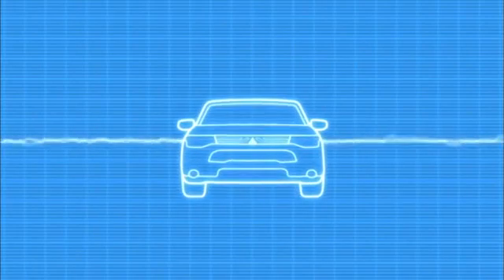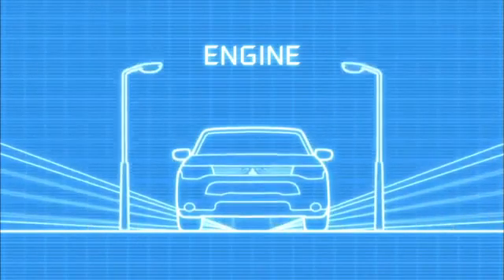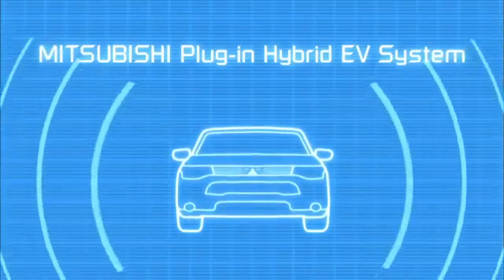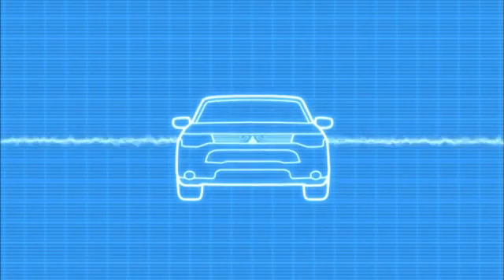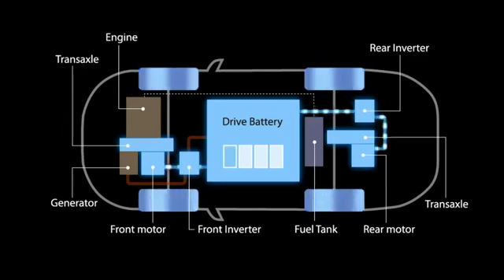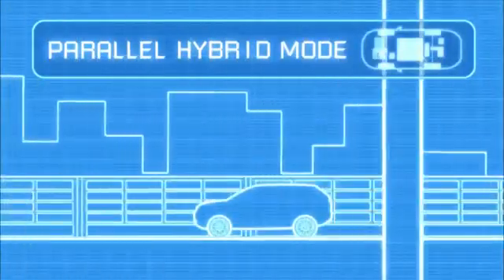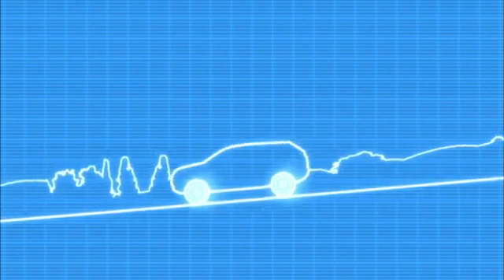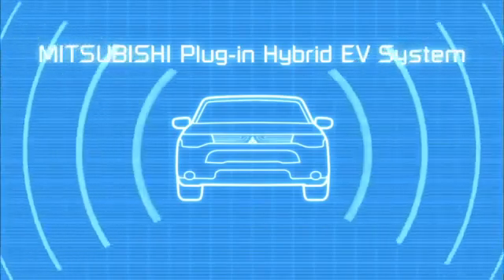Mitsubishi Outlander PHEV Technology Explained